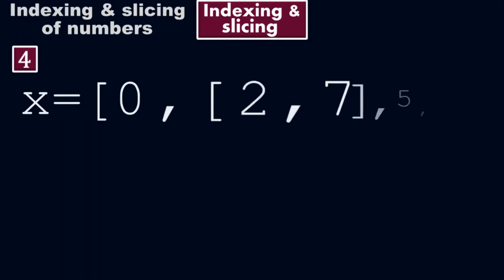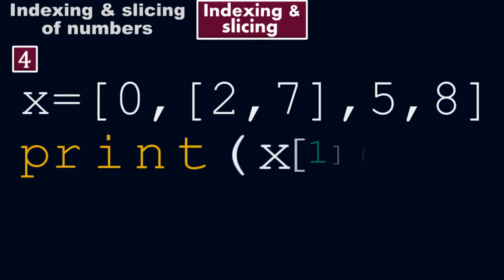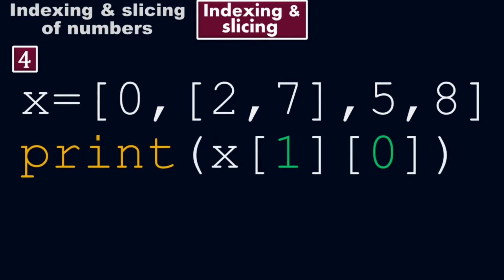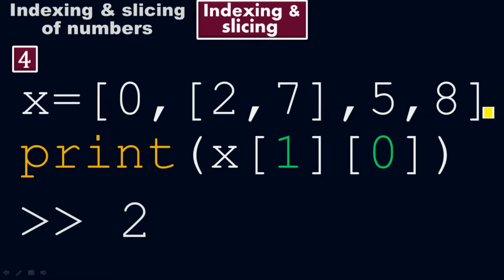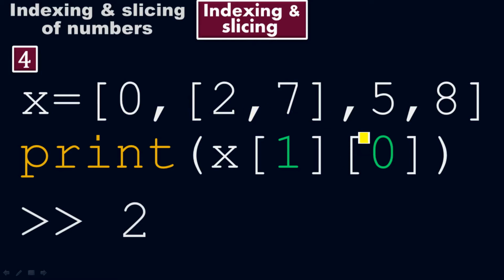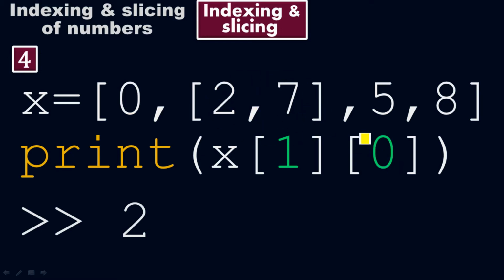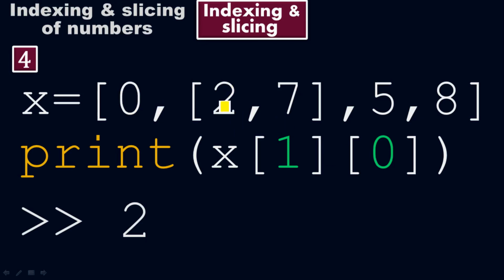Find the index of a number in a list within the list - Indexing & Slicing - Python by Moein